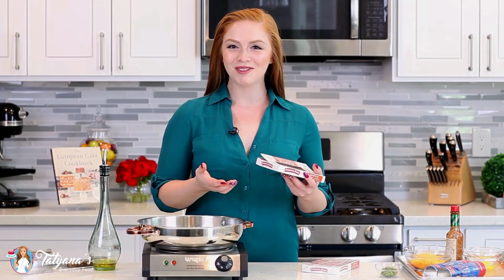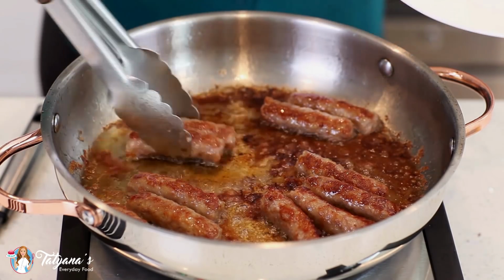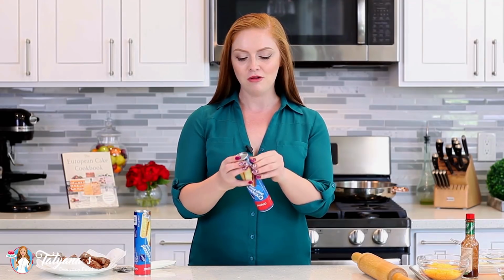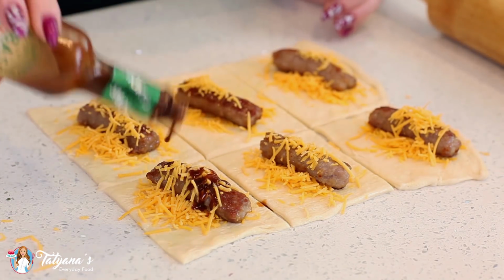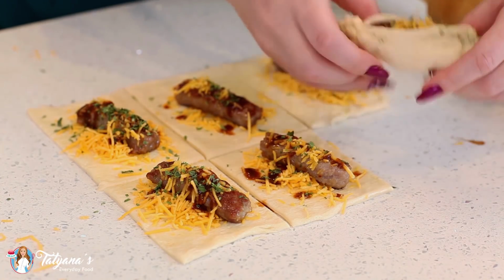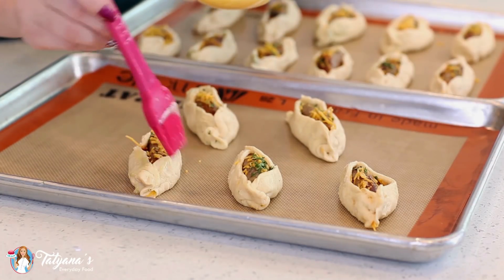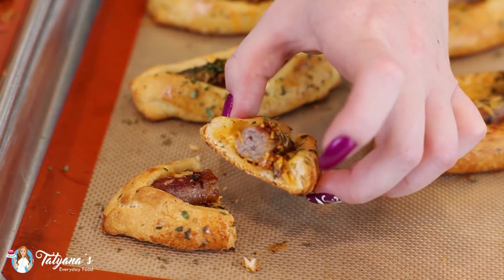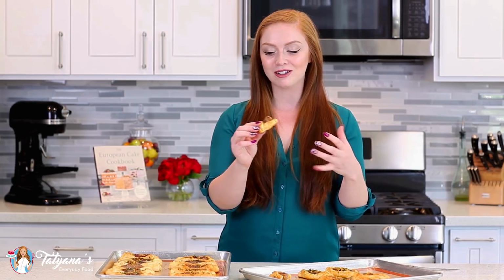EASY Breakfast Cheddar & Sausage Croissants - Just 6 Ingredients!! Kid-Approved, Family Favorite!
Easy, 6 ingredient breakfast recipe! These cheesy, breakfast sausage croissant buns are SOO delicious, you'll have 3 or 4! Perfect for breakfast, brunch or as a snack!